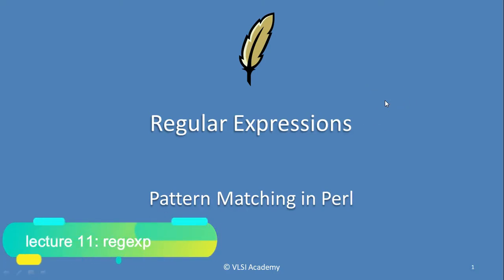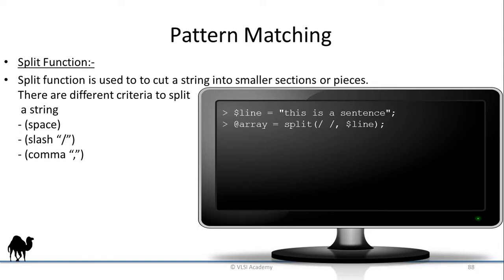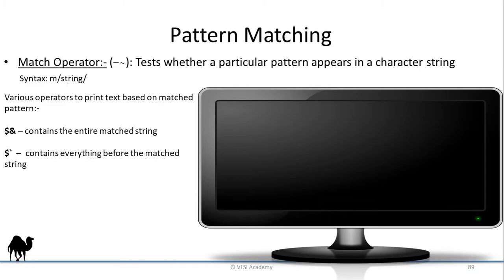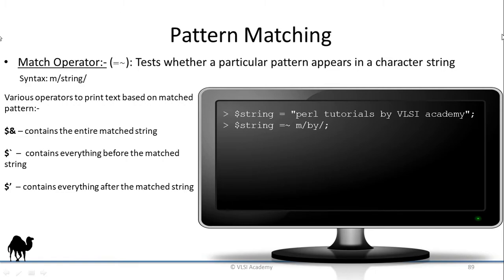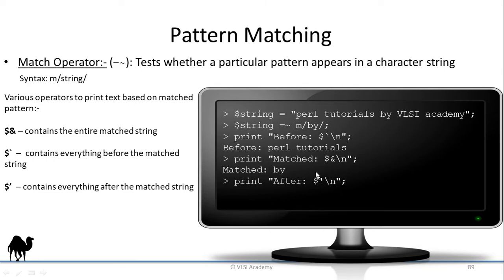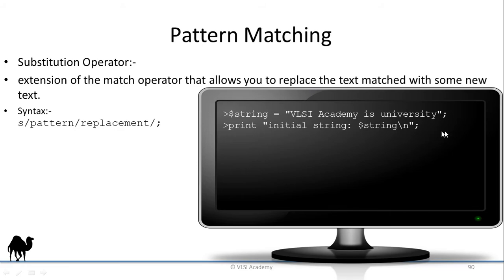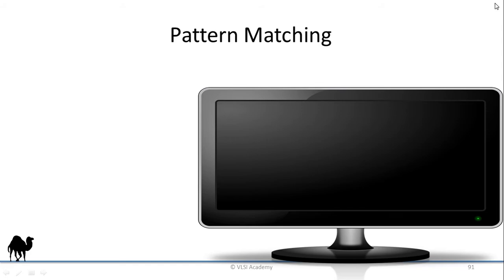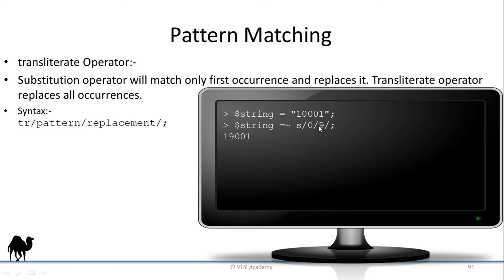perl lecture11: pattern matching and regular expression with examples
This video contains pattern matching and regular expression in perl with examples and detailed illustrations.